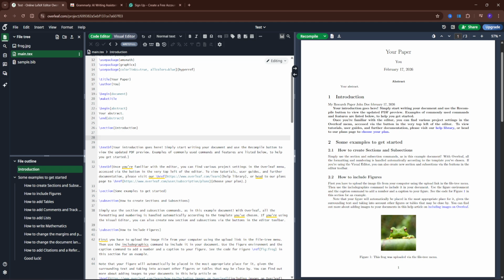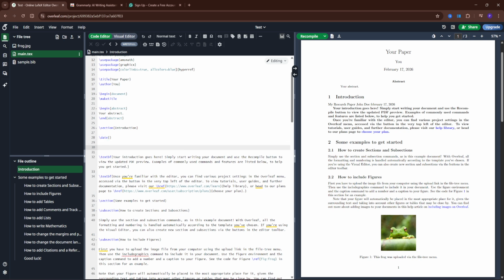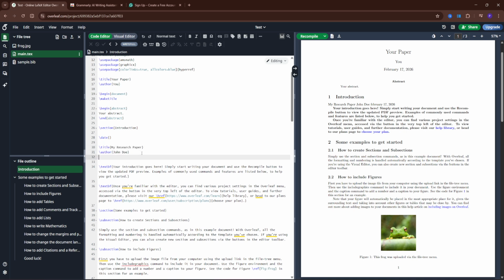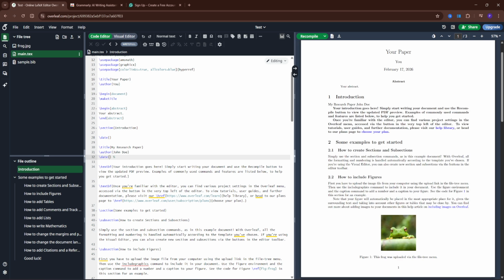How To REMOVE Date In Overleaf (QUICK & EASY) 2026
In this video, I'll show you how to remove date in Overleaf. This is a full step-by-step guide on how to delete or hide the date from your LaTeX document in Overleaf in 2026. If you've been trying to remove the automatic date from your project, this quick and easy tutorial will help you do it fast and correctly. 📄✏️🚀